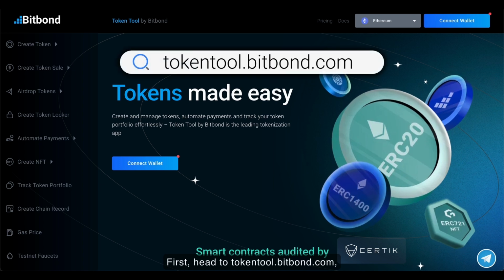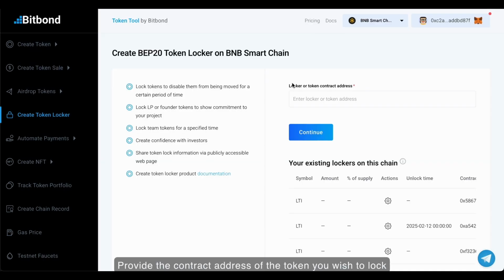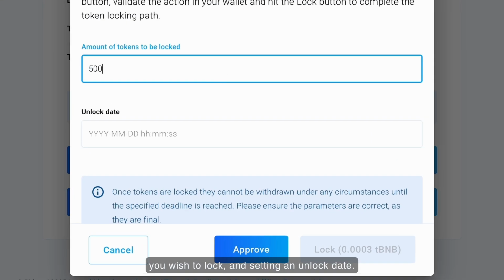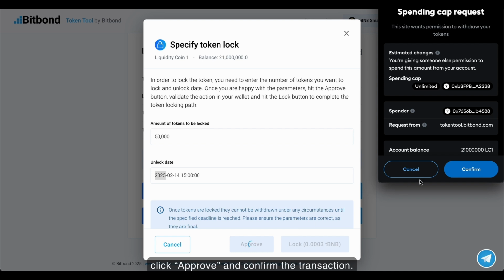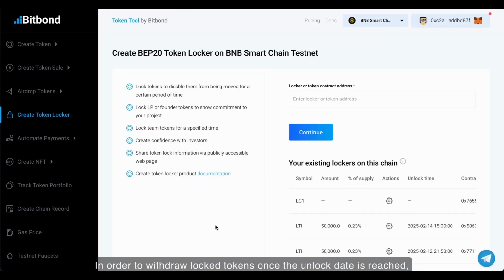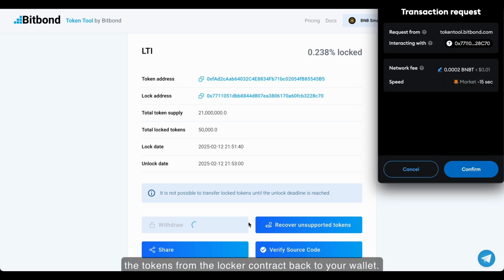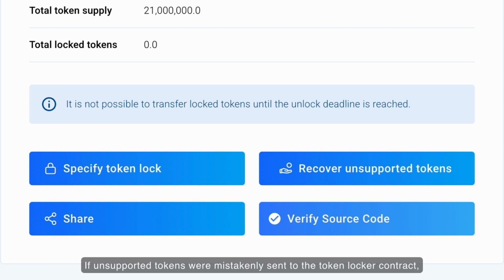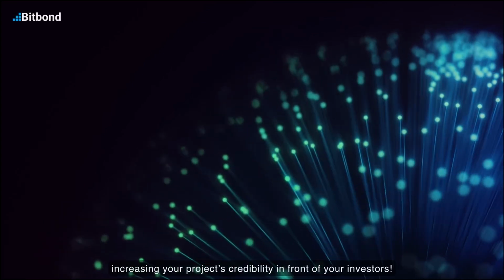How to Easily Lock LP Tokens — Bitbond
Looking to secure your liquidity pool (LP) tokens and boost investor confidence? In this quick tutorial, we’ll show you how to lock tokens using Bitbond Token Tool in just a few simple steps!

🚀 Steps Covered in This Video:
✅ Connect your wallet & select a blockchain
✅ Navigate to "Create Token Locker"
✅ Lock your tokens and set an unlock date
✅ Approve and confirm the transaction
✅ Withdraw tokens after the unlock date
✅ Verify the contract & recover unsupported tokens

With Bitbond Token Tool, you can secure your project’s liquidity, increase transparency, and gain trust from your community with ease.